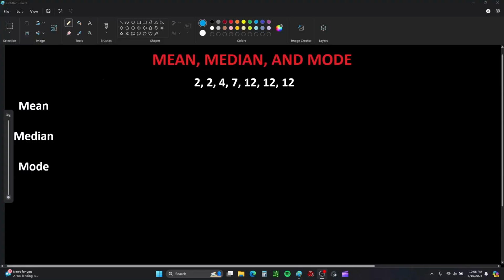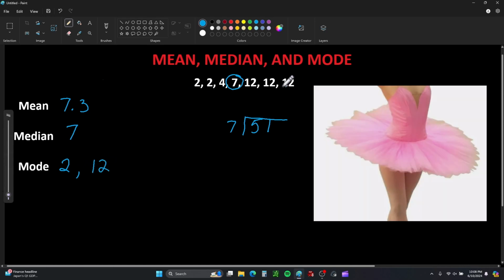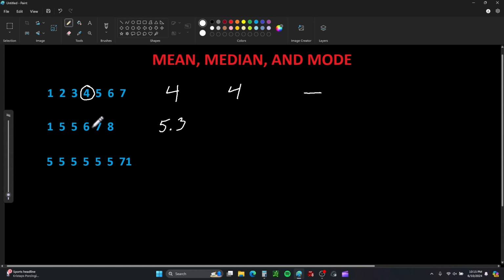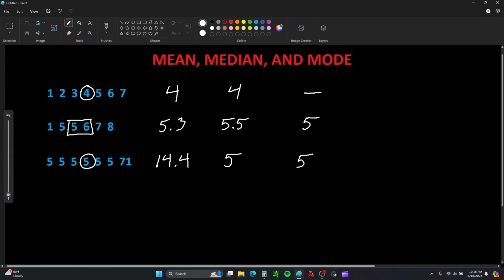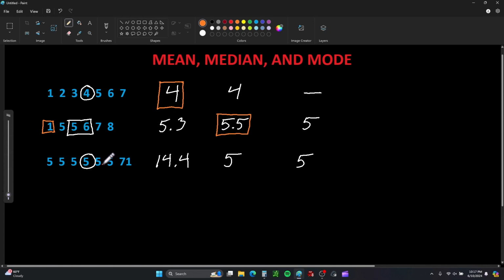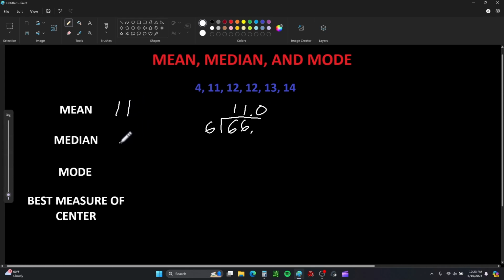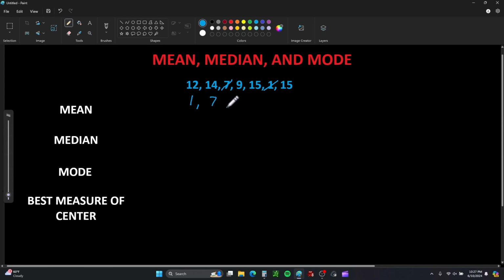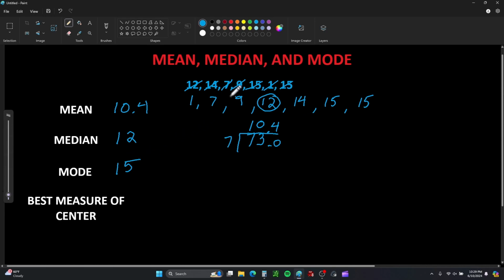Mean, median, mode and when to use them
This video shows how to calculate mean, median, and mode and when to use one over the other choices.